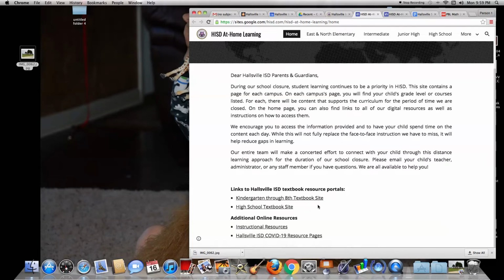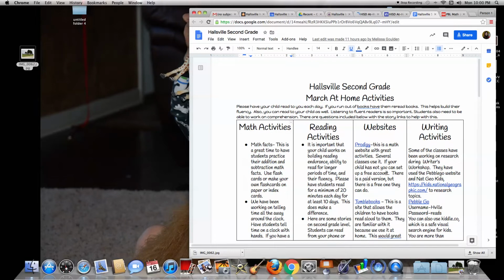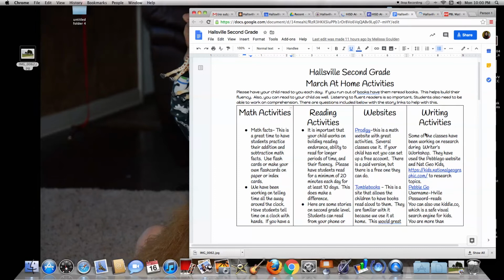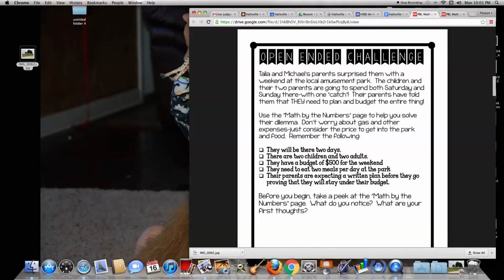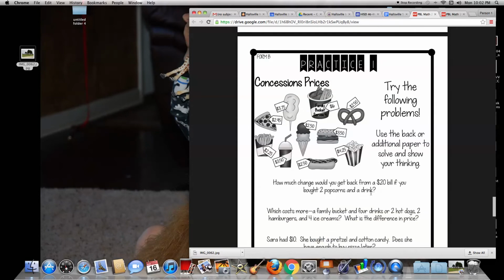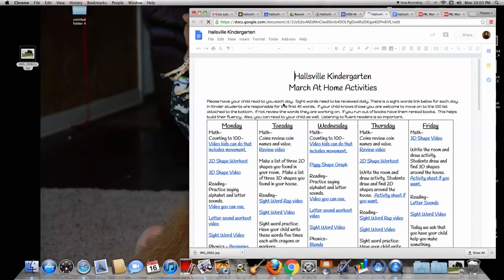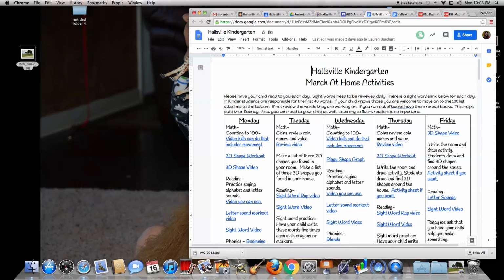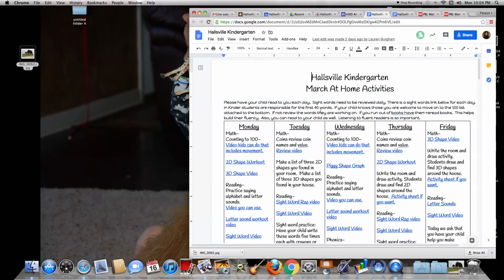March 17 tip 2 how to access home activities